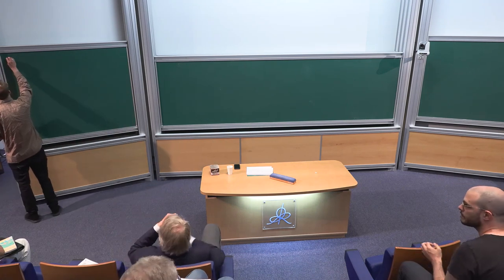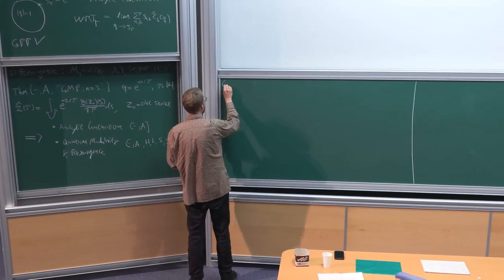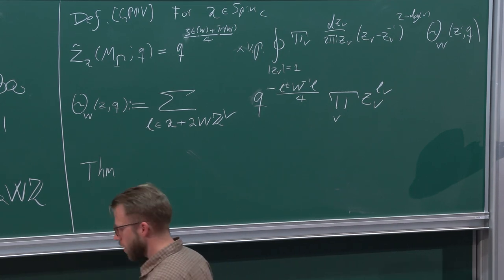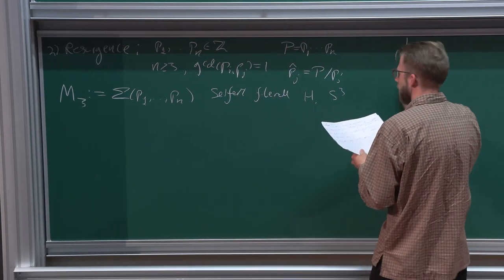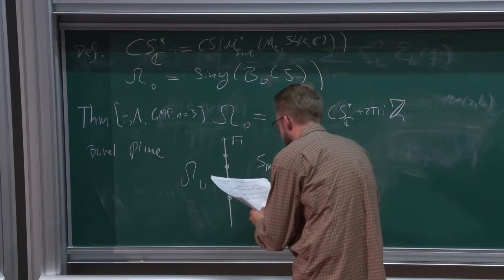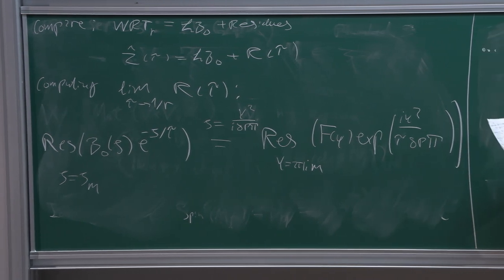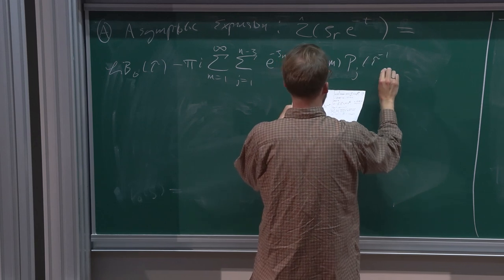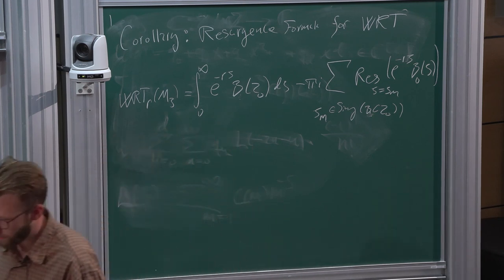William Mistegard - Resurgence, Quantum Modularity and Quantum Invariants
The Witten-Reshetikhin-Turaev (WRT) quantum invariant of three-manifolds is the mathematical realization of the Chern-Simons partition function with compact gauge group. Inspired by the use of resurgence in physics, this invariant has been studied from the viewpoint of resurgence in recent years, and this study has led lead to many important discoveries. The use of resurgence in quantum Chern-Simons field theory was pioneered by Witten and Garoufalidis. This research greatly illuminated the interplay between Chern-Simons theory with compact gauge group and with complexified gauge group and how this interplay manifests itself in resurgence properties of the divergent series arising from pertubation theory. Furthermore, work of Gukov, Putrov and Mariño showed how resurgence connects the WRT quantum invariant to the BPS q-series invariant of Gukov, Pei, Putrov and Vafa (GPPV). The BPS q-series invariant is conjectured to categorify the WRT quantum invariant through the radial limit conjecture of GPPV, and to be a quantum modular form.
In this talk, we consider the case where the three-manifold is a Seifert fibered homology sphere. We explain how the WRT quantum invariant determines the complex Chern-Simons invariants through resurgence, and we explain how a resurgence formula for the BPS q-series leads to a proof of the radial limit conjecture as well as a proof of quantum modularity. The former is based on joint work with Andersen, and the proof of quantum modularity is based on joint work in progress with Andersen, Han, Li, Sauzin and Sun.

William Mistegard (SDU)